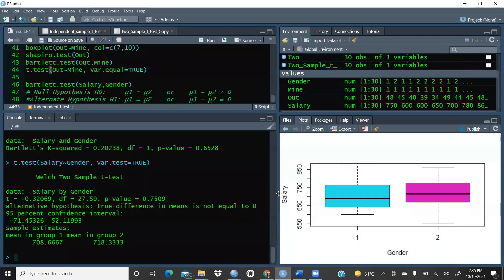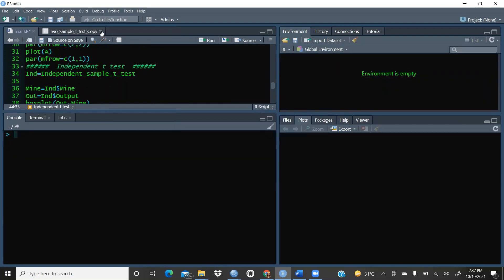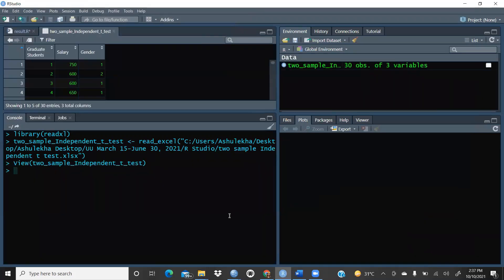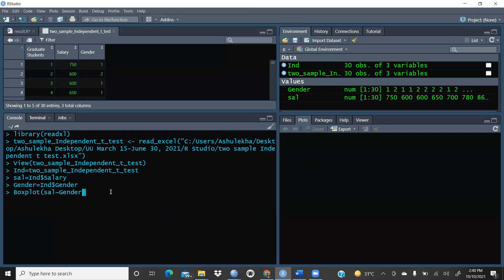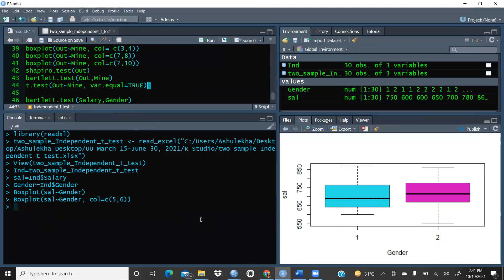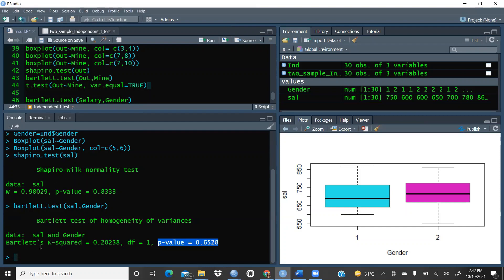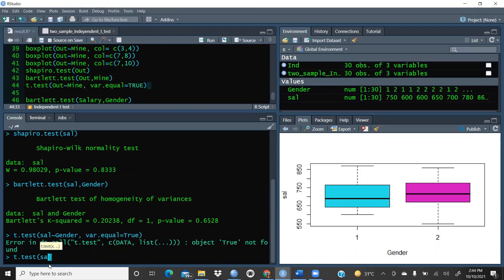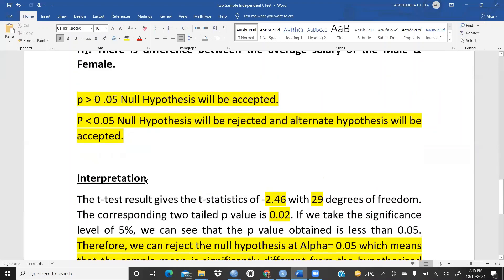Independent t test using r studio(rstudio)(independent two samplet test)